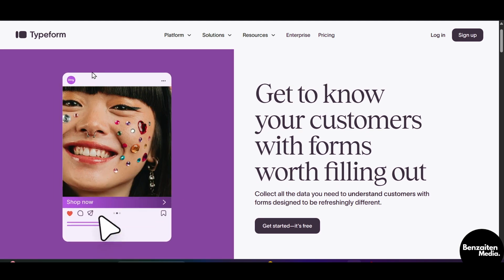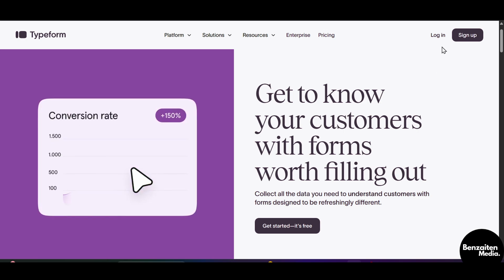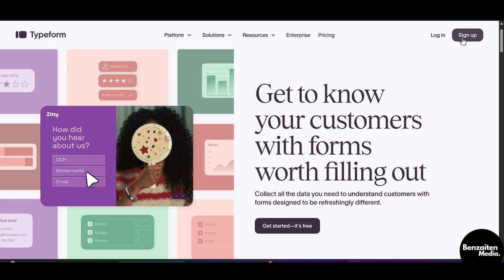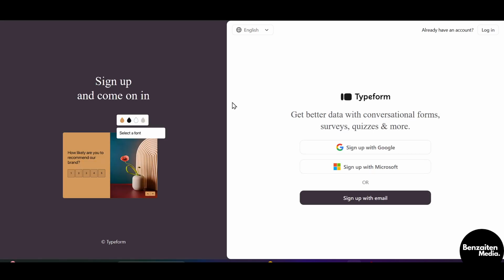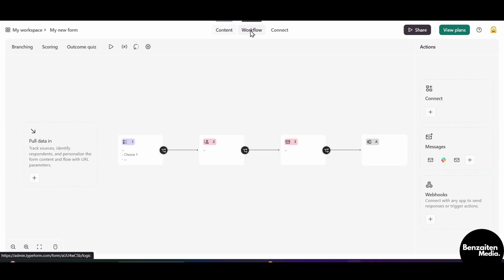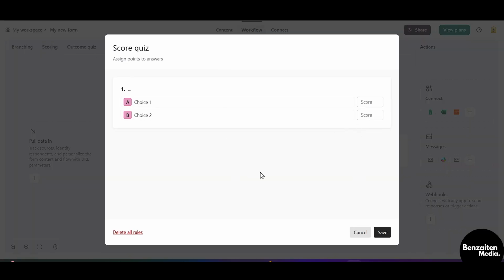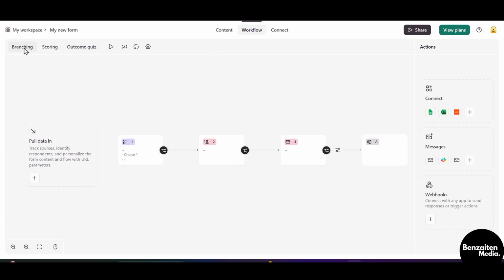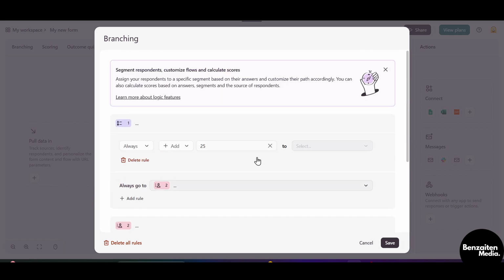How to Add Price and Score Calculations in Typeform | 2025 Full Guide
Learn how to effortlessly set up price and score calculations in Typeform to create interactive quizzes, estimate forms, and lead-scoring systems. This 2025 full guide walks you step-by-step from logic setup to final result display.

🔍 What You’ll Learn:

How to enable and use Typeform's Calculator feature

Add scores based on user responses

Calculate prices or costs in forms (e.g. product configurators)

Use logic jumps for conditional flows

Display calculated results dynamically at the end

🛠 Features Covered:

Hidden fields and variables

Score-based quiz logic

Pricing estimator setup

Custom thank you screens with results

Real-time calculation preview

💼 Best For:

Entrepreneurs & marketers

Teachers creating scored quizzes

Service providers calculating estimates

Anyone building interactive, logic-based forms

🎓 Bonus Tips:

Integrate with Google Sheets or Zapier for automation

Use hidden fields to track UTM or lead source

Personalize the ending message based on score